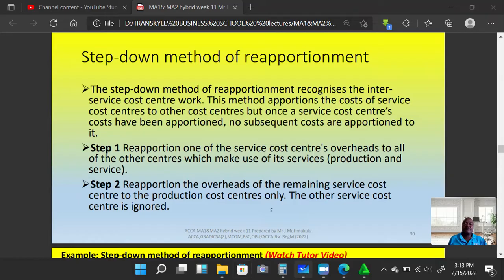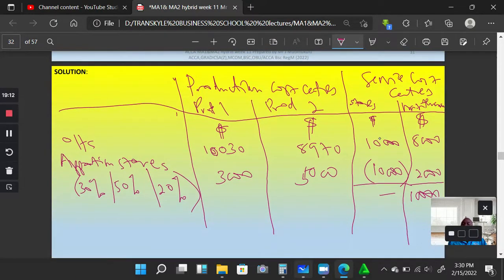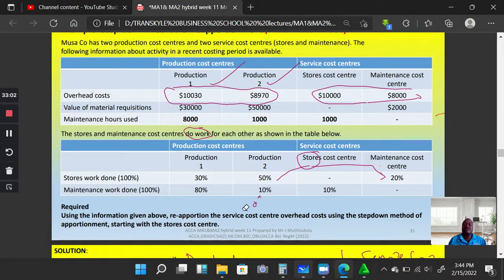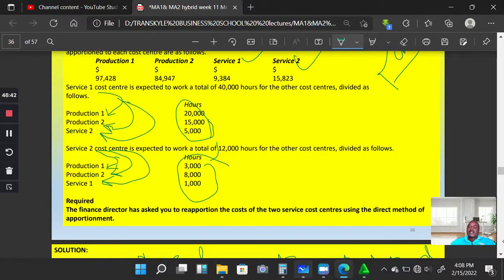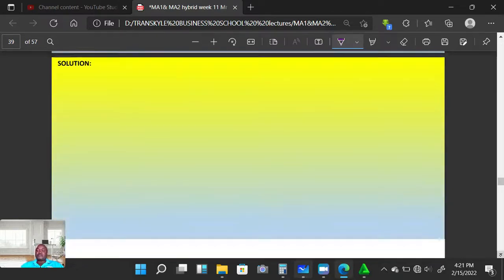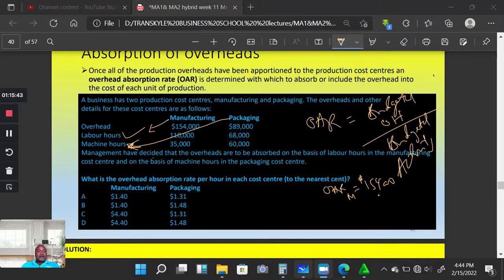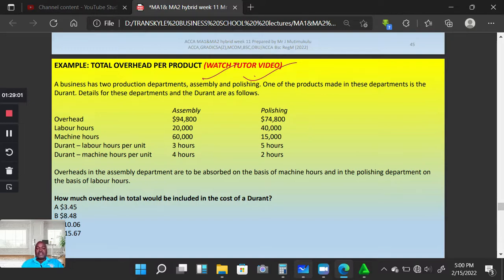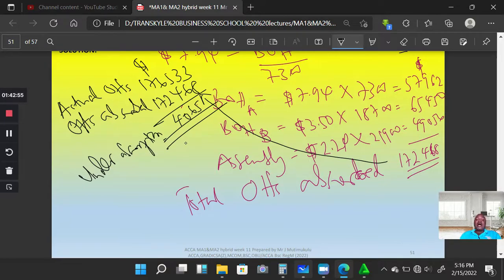2 ACCA MA1 MA2 hybrid week 11 Step Down approach and Over and Under absorption of overheards by Tra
In this video, the Step-down overhead re-apportionment approach is discussed together with the issues to do with overhead absorption from OAR calculation to the determination of over/under absorption of overheads.